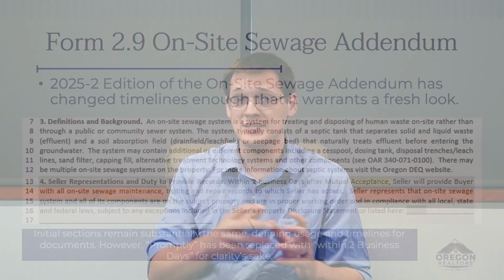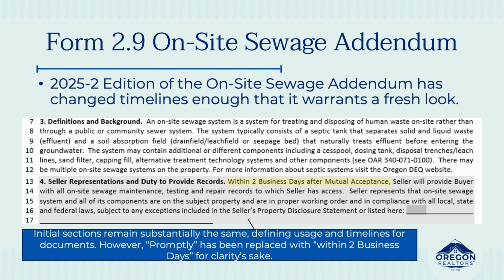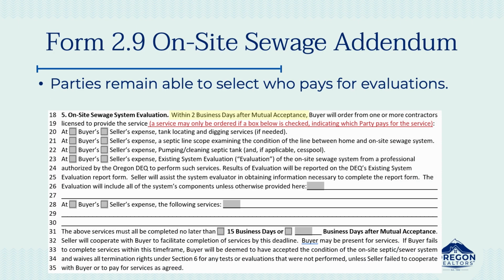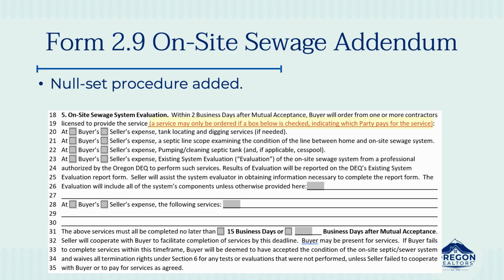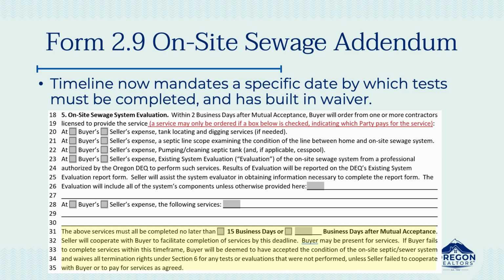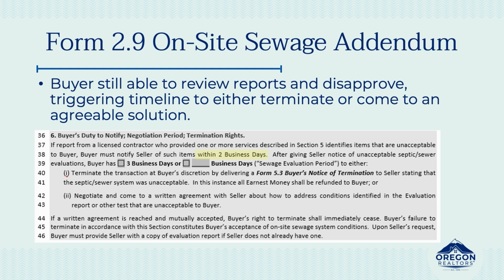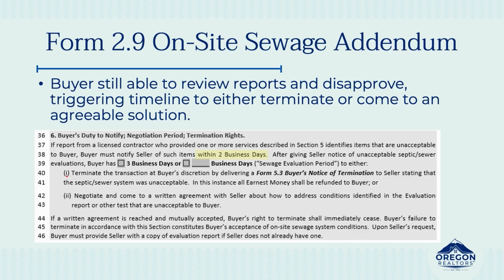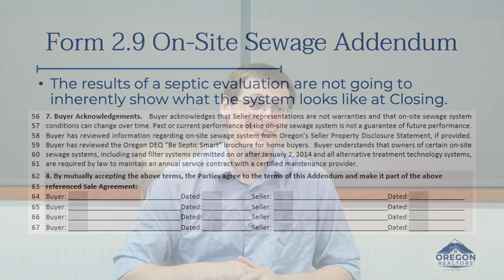2.9 Site-Sewage Addendum Edition 2025-2 | Oregon REALTORS® Forms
This training session covers the Oregon Realtors Form 2.9, the On-Site Sewage Addendum, highlighting significant changes in timelines and responsibilities for both sellers and buyers. The discussion includes the nature of on-site sewage systems, seller's obligations to provide maintenance records, buyer's rights to conduct evaluations, and the importance of timely actions to avoid losing rights to terminate the contract. The session emphasizes the need for clear communication and understanding of the responsibilities involved in property transactions related to sewage systems.

Chapters:
0:00 Introduction
0:27 3. Definitions and Background (line 7 – 12)
1:20 4. Seller Representations and Duty to Provide Records (line 13 – 17)
2:22 5. On-Site Sewage System Evaluation (line 18 – 27)
2:57 Buyer/Seller Expense of service (line 28 – 30)
3:43 Timeline Changes (line 31 – 35)
5:05 6. Buyer’s Duty to Notify; Negotiation Period, Termination Rights (line 36 – 46)
6:47 7. Buyer Acknowledgment (line 56 – 67)